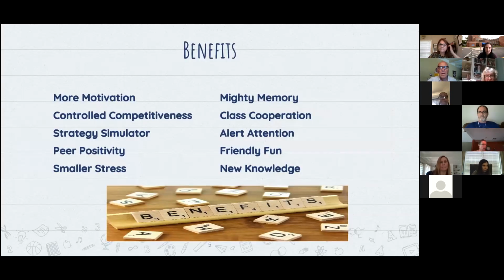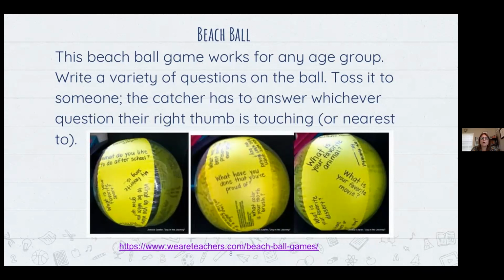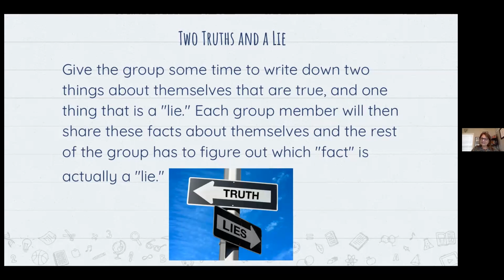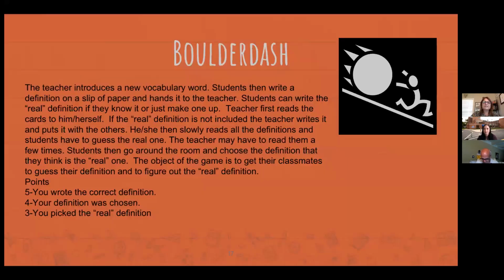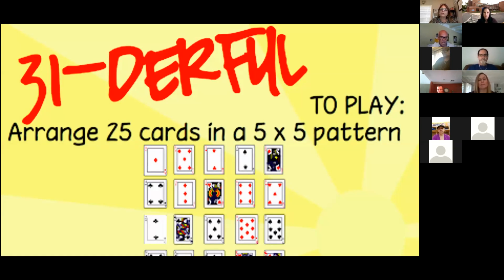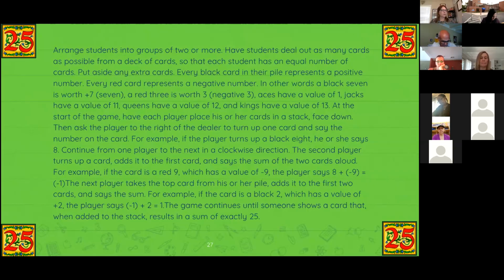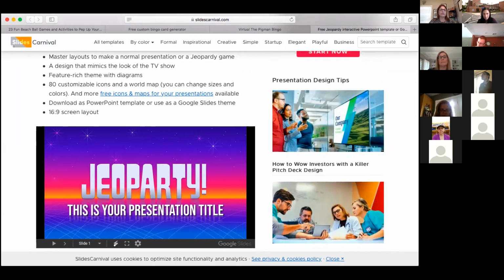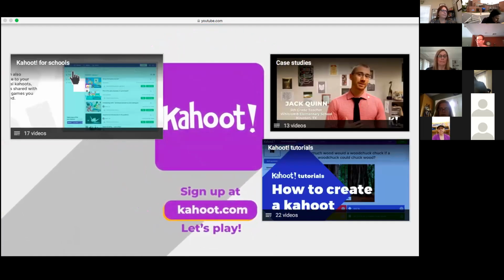“Using Games to Enhance Learning in the Middle and High School Classroom” Webinar for Educators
“Using Games to Enhance Learning in the Middle and High School Classroom” professional development webinar for educators presented by Colleen Ehret, Transitions Program Teacher, First Children Services